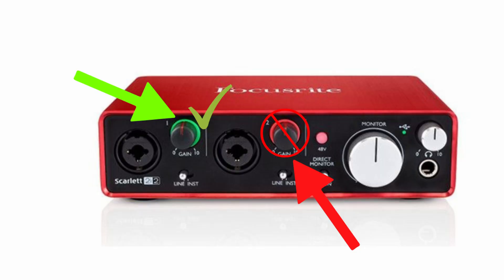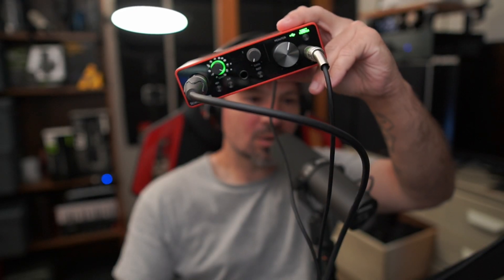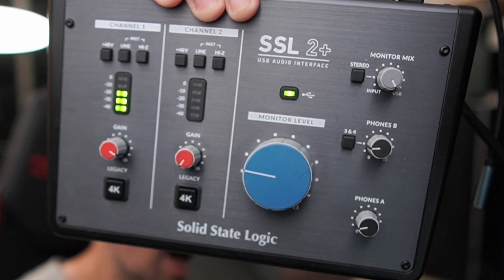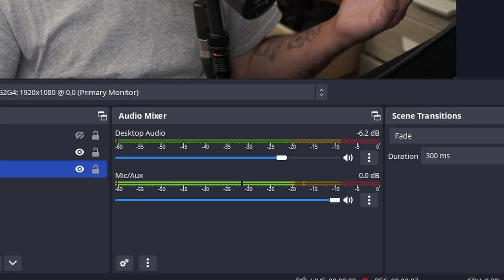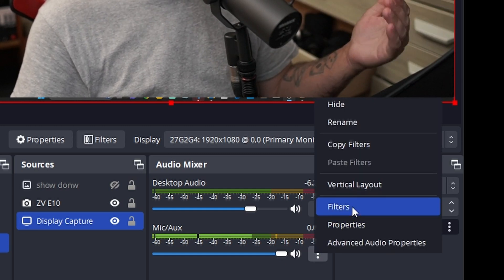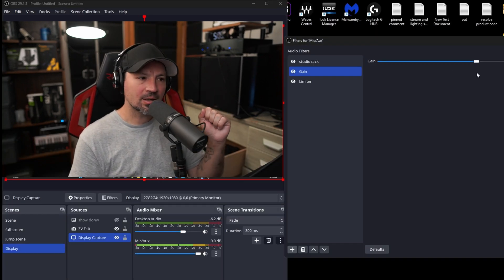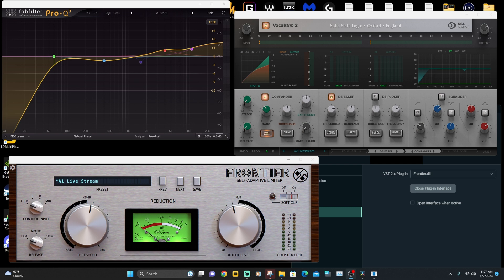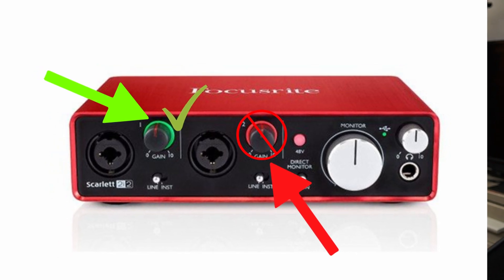Learn How To Set The Perfect Gain On Your Interface Or Mic For Recording And Streaming Like A Pro!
In This Video we talk about setting proper gain for recording and setting proper gain for live streaming on your audio interface or your usb microphone,   setting the gain correctly is very important,  if its too low it can cause issuea and if its too loud it can cause issues so proper gain staging is extremely important. gain settings on microphone, gain settings for recording, gain settings for live straming, gain settigns for podcast,
Check the links below, use the thank you or join button below the videos or you can donate with paypal. I will get a small commisison if you purchase something from the affilliate links below, these things really help hte channel get things it needs to keep running and keep bring you interesting and helpful content.

These Audio Plugins can make your Audio sound amazing and help bring your content to the next level, I use these ones personally
-Waves Studio rack (free plugin must have for obs or streamlabs)
-Waves Clarity VX (background nose reduciton)
-Waves Clarity VX De Reverb Pro (Reverb Reduction)
-Waves Siblance (reduce the harsh S sounds during speach)
-Waves CLA 2A Compressor (level out the volume and add beefy flavor)
-Waves Q10 Equalizer or
-Fabfilter Pro Q3 Equalizer
This is a link to a short video explaining what the plugisn are and what they do

-Click This Amazon Links To Fin Amazing content creation gear and equipment to power up your videos or podcast, I highly Reccommend all of these items.

This is Best free Video Editor with built in DAW for audio edting
-In order to keep obtaining products for review video's and tutorials This channel will need to earn some money so pleas like, subscribe and watch my video's, If There are any Company's that would like me to review their products feel free to contact me,  I would love to review your audio gear and microphones.
00:00 Start and info
00:40 How To Tell if your Gain on your mic or interface it too high
02:48 Correct Gain on your Recording Software Loudness Meter
03:22 why you should Record Quite and boost the volume later
03:40 Pushing The Volume to max for live streaming
04:55 Other important info and facts and VST Plugins
06:00 Why I add Plugins or Effects After Recording and not during